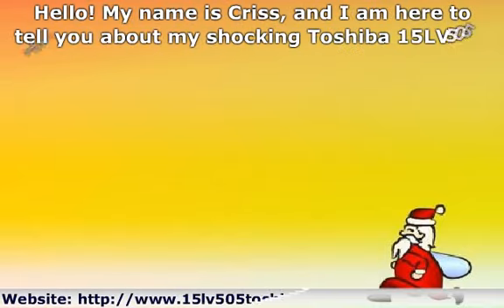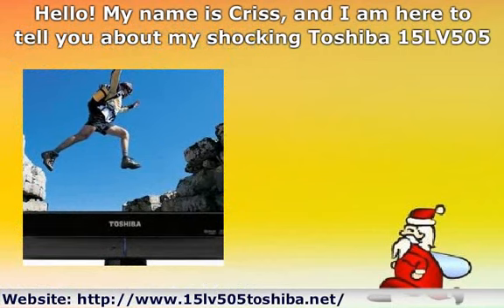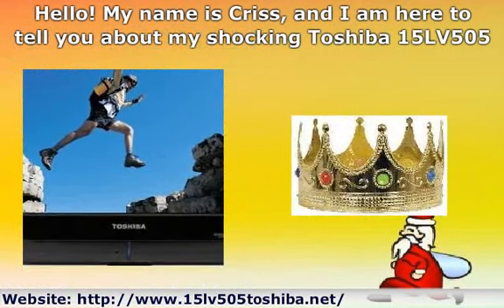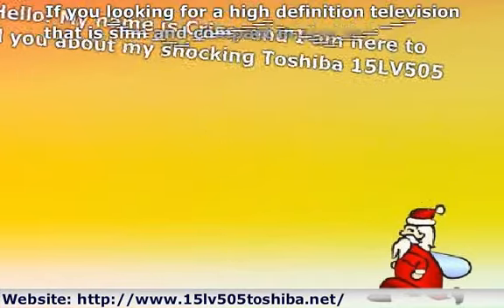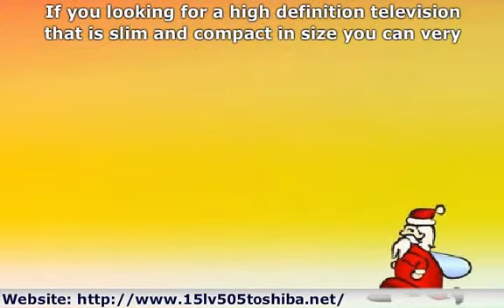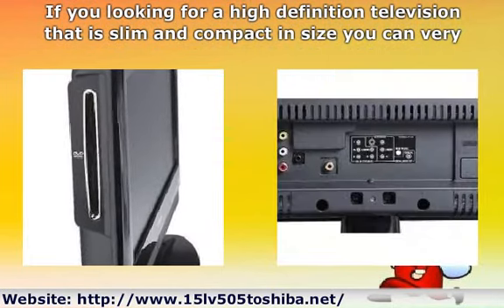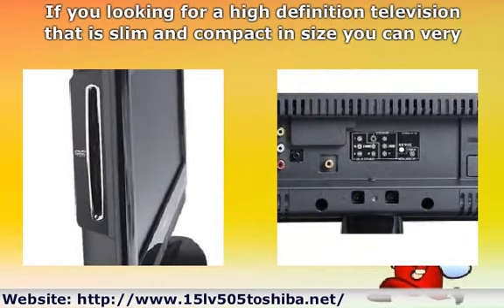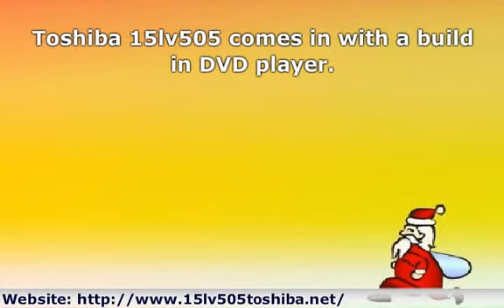Listen To Shocking Toshiba 15LV505 15.6 Inch LCD TV Review